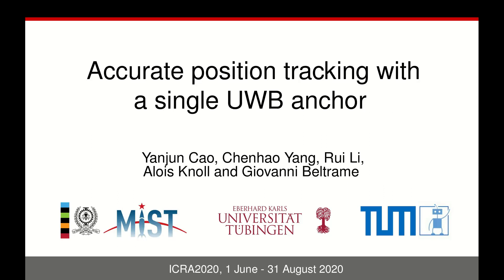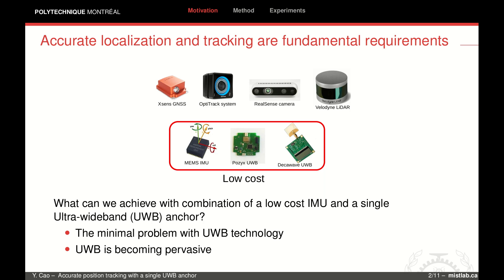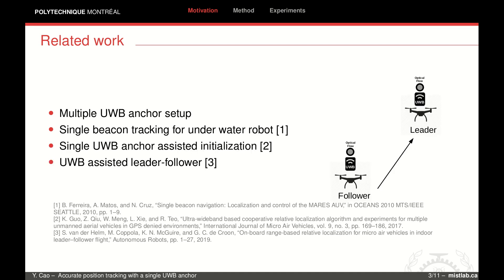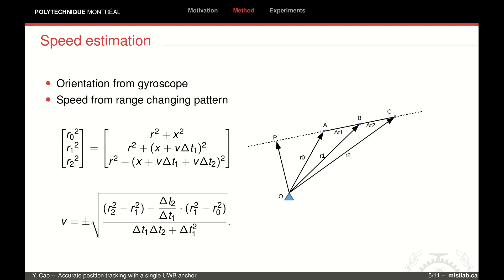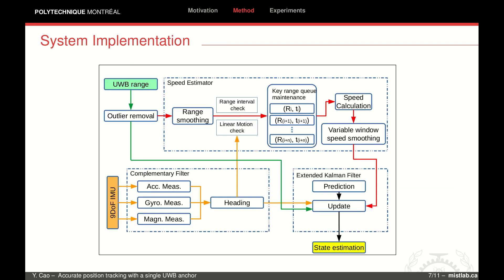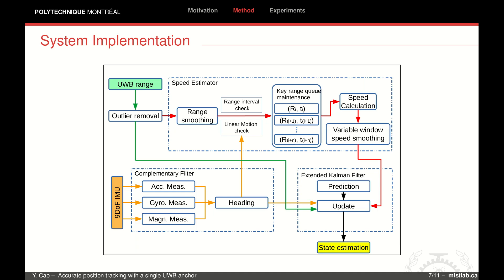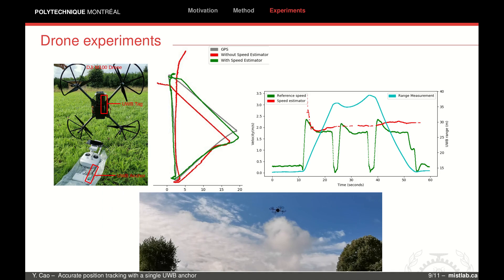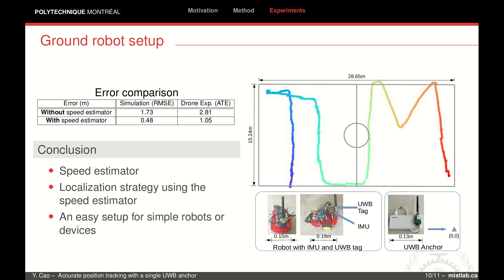Accurate position tracking with a single UWB anchor (ICRA2020)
Accurate localization and tracking are a fundamental requirement for robotic applications. Localization systems like GPS, optical tracking, simultaneous localization and mapping (SLAM) are used for daily life activities, research, and commercial applications.  Ultra-wideband (UWB) technology provides another venue to accurately locate devices both indoors and outdoors. In this paper, we study a localization solution with a single UWB anchor, instead of the traditional multi-anchor setup. Besides the challenge of a single UWB ranging source, the only other sensor we require is a low-cost 9 DoF inertial measurement unit (IMU). Under such a configuration, we propose continuous monitoring of UWB range changes to estimate the robot speed when moving on a line. Combining speed estimation with orientation estimation from the IMU sensor, the system becomes temporally observable. We use an Extended Kalman Filter (EKF) to estimate the pose of a robot. With our solution, we can effectively correct the accumulated error and maintain accurate tracking of a moving robot.